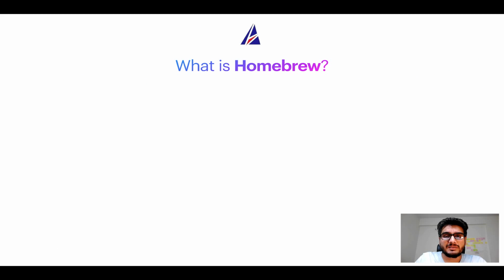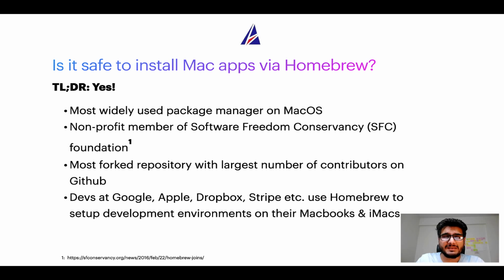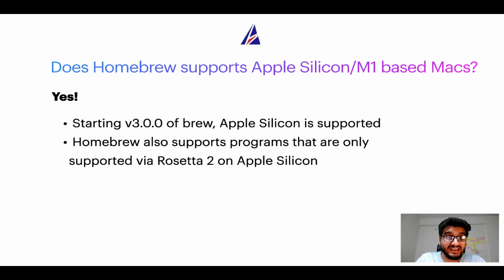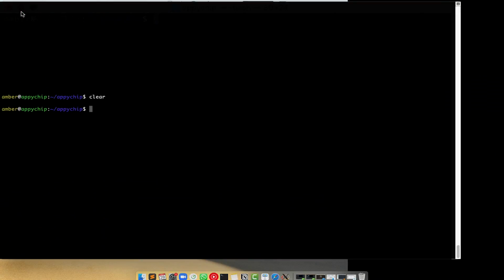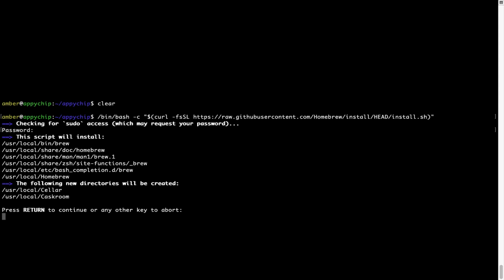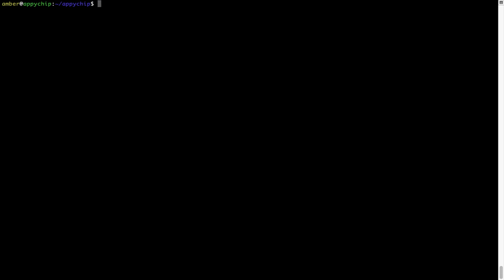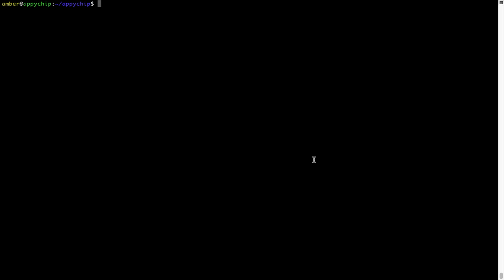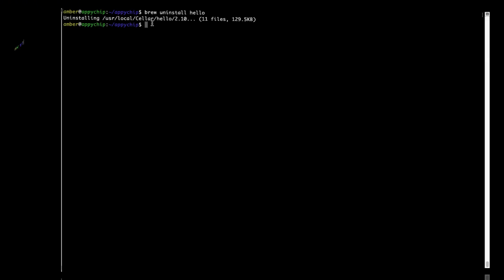Download & install cloud-watch on Mac OS (Big Sur, Monterey, Catalina, Mojave) via Homebrew / brew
In this tutorial video, we will show you how to download, install, reinstall and repair 'cloud-watch ( cloud watch )' using 'brew' package manager ( or simply Homebrew ). Brew works on all supported versions of Mac OS X.

Description of cloud-watch ( cloud watch ) program/app: Amazon CloudWatch command-line Tool